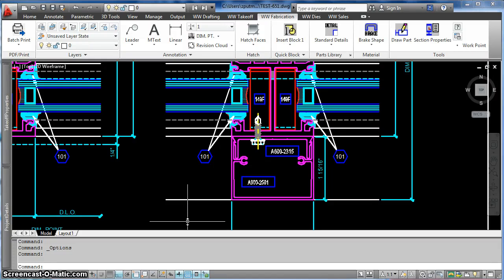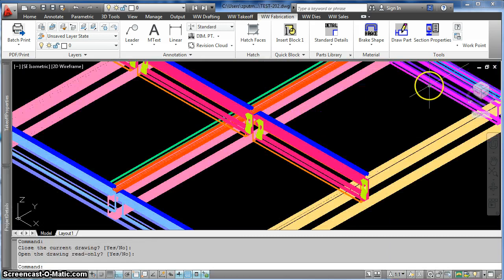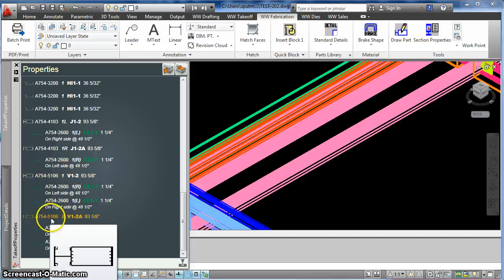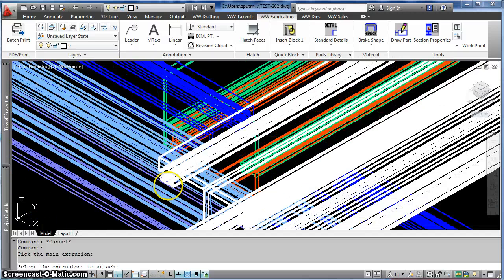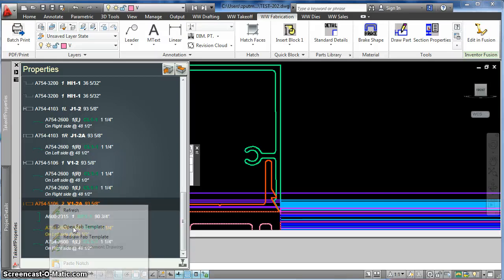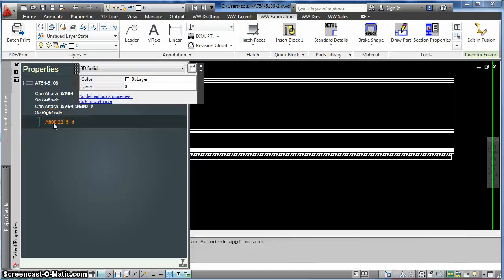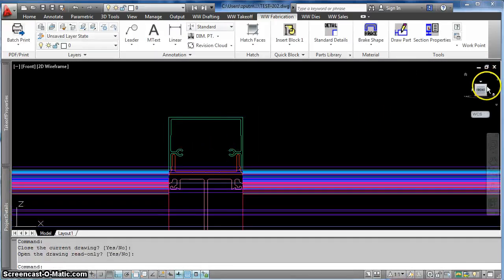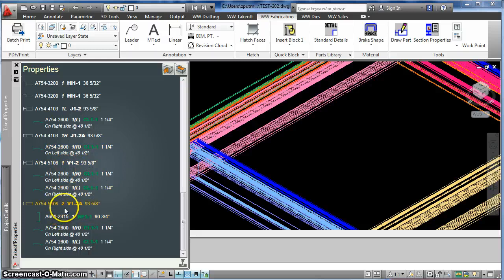Takeoff Program - Attach non-fixed parts, same tag -ZPutman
Shows how to pre-assemble a non-fixed length part onto another part on the same tag line.